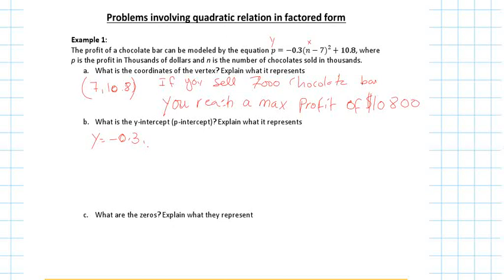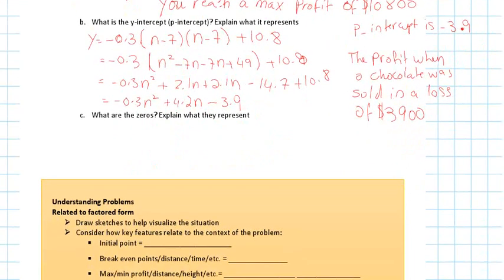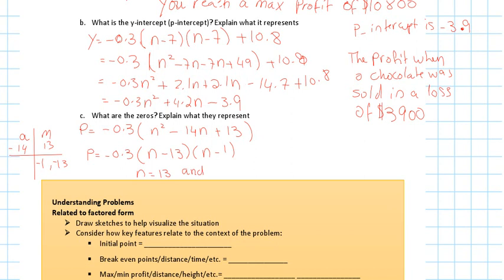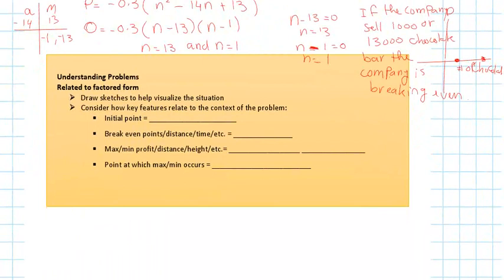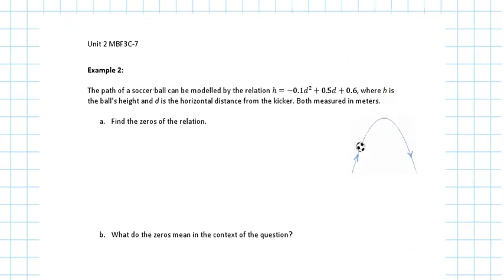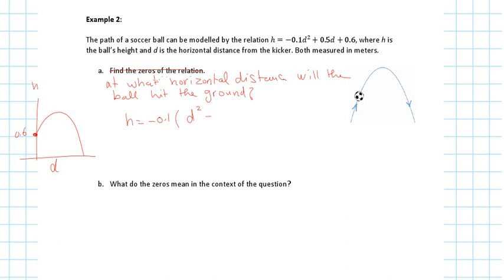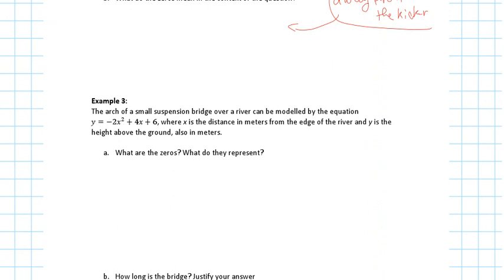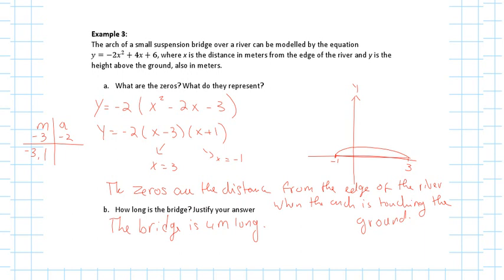Dec 3 solving word problems 2